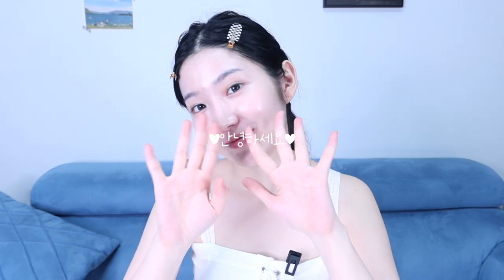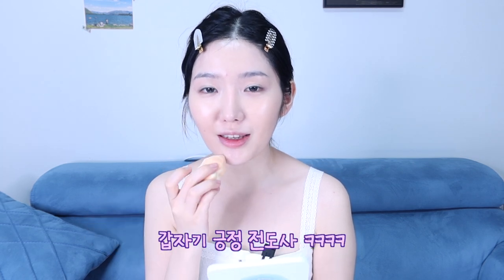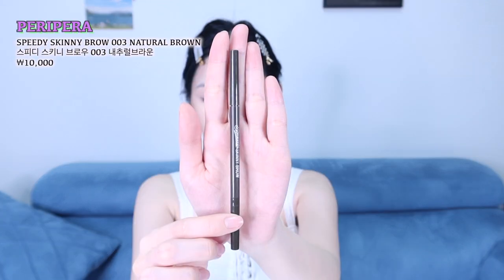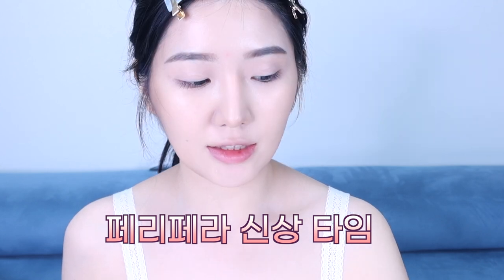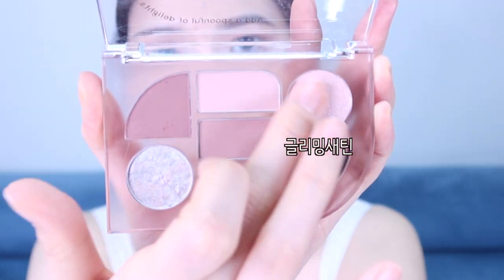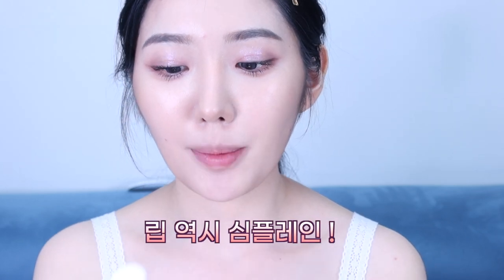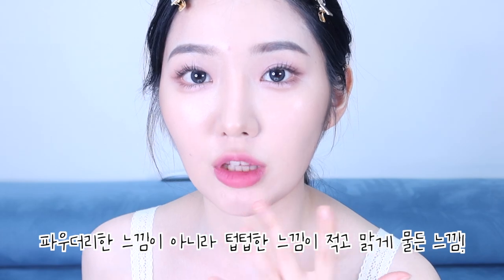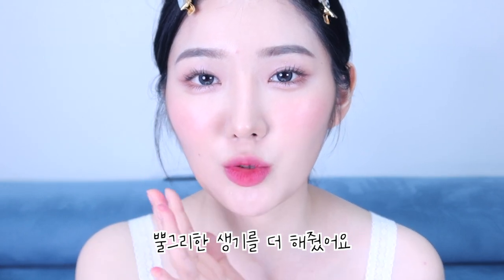노아이라인‼️맑고 청순한 쿨톤 핑크 메이크업💓| 화보 촬영 GRWM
˳ (제품제공)이라고 쓰여있는 제품은 브랜드로부터 무상으로 제공 받았으며 포스팅의무감은 없지만 제품 사용에 대한 솔직한 생각을 공유합니다. ˳

LENSRANG:
DAYLOOK 1-DAY GRAY
데이룩 원데이 그레이
₩13,000

HERA # 제품제공
SILKY STAY 24H LONGWEAR FOUNDATION 17C1
NEW 실키 스테이 24H 롱웨어 파운데이션 17C1
₩68,000
TOOL  DEAR DAHLIA 마블 멀티 블렌더 & 스탠드 세트

NARS
Radiant creamy concealer / Chantilly
나스 래디언트 크리미 컨실러 / 샹티이
₩40,000

peripera
INK V-SHADING 03 HAZEL GRAY
잉크 브이 쉐딩 03 헤이즐그레이
￦12,000

PERIPERA
SPEEDY SKINNY BROW 003 NATURAL BROWN
스피디 스키니 브로우 003 내추럴브라운
￦10,000

PERIPERA
SIM;PLAIN EYE PALETTE 02 WASHED MAUVE
페리페라 아이 팔레트 02 워시드 모브
₩24,000

SHISEIDO
Eyelash Curler
시세이도 뷰러
￦19,000

NEOGEN DERMALOGY
EXTRA SLIM METAL MAXICARA / Black
네오젠 더마로지 / 엑스트라 슬림 맥시카라 / 블랙
￦38,000

PERIPERA
SIM;PLAIN WATER BLUR TINT 02 LINEN PINK
페리페라 심플레인 워터 블러 틴트 02 리넨핑크
₩12,000

PERIPERA
SIM;PLAIN WATER BLUR TINT  05 WASHED RED
페리페라 심플레인 워터 블러 틴트 05 워시드레드
₩12,000

PERIPERA
Sim;plainWATERFUL NAIL
VEIL BEIGE 베일 베이지
MELTED CORAL 멜티드 코랄
DRY OLIVE 드라이 올리브

Glint by VIDIVOV
Highlighter 01 DEWY MOON
글린트 바이 비디보브 하이라이터 01 듀이 문
￦22,000

의상
디바스타
아일렛 포인트 코르셋 하이디원피스
ෆ instagram : @kimcrysta1